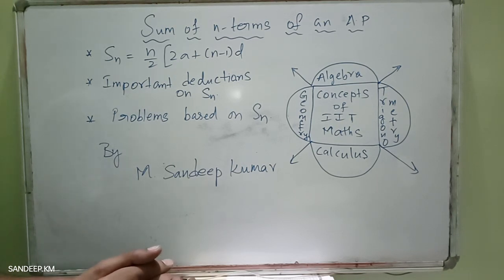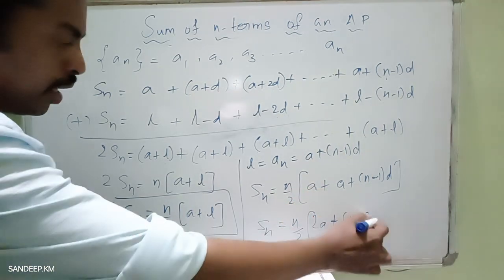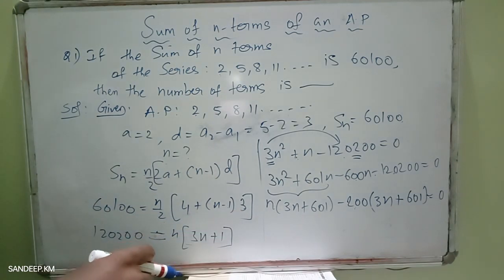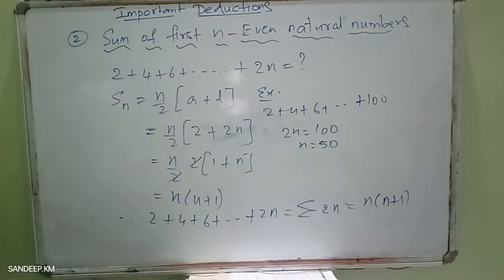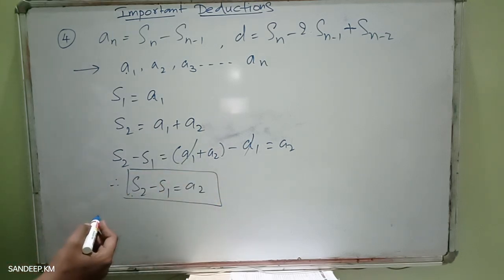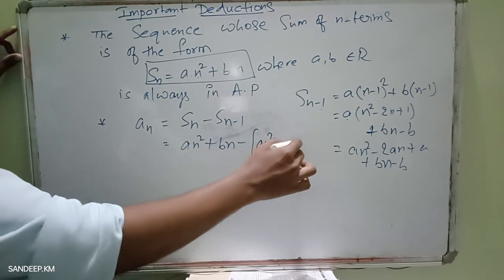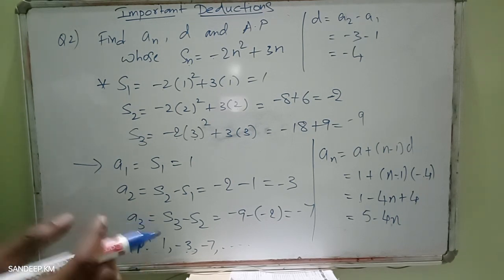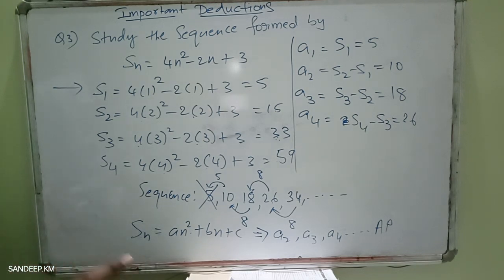Sum of n terms of an AP | Arithmetic Progressions | SEQUENCE AND SERIES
In this video, we will derive sum of n terms of an AP , derive some important deductions and apply the same in solving some problems.